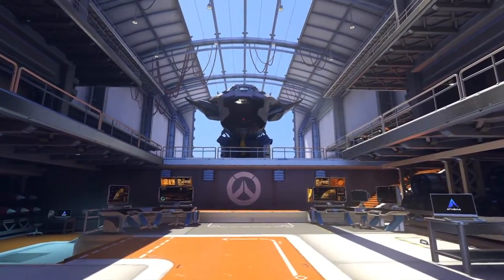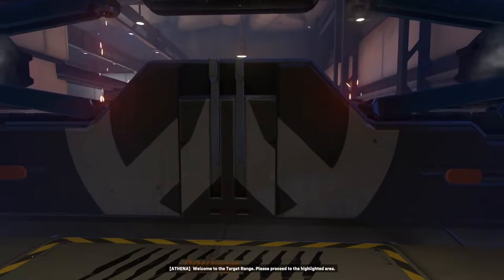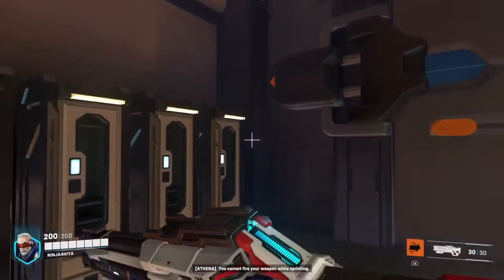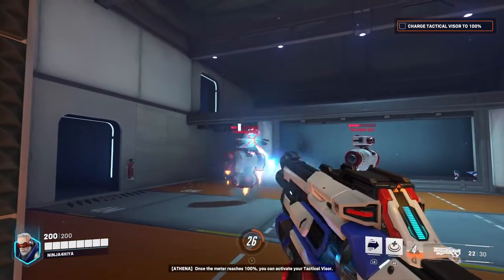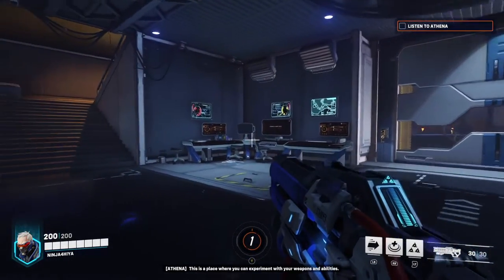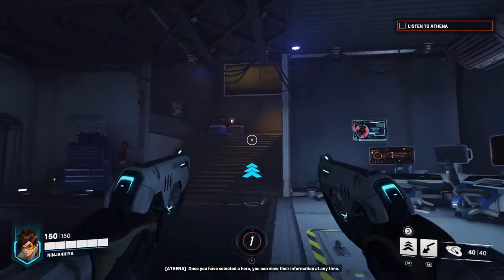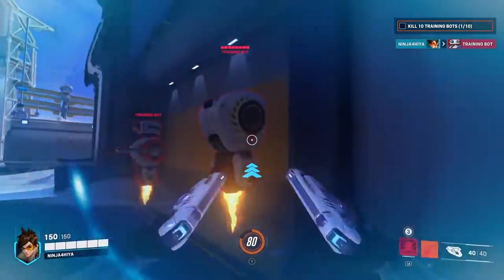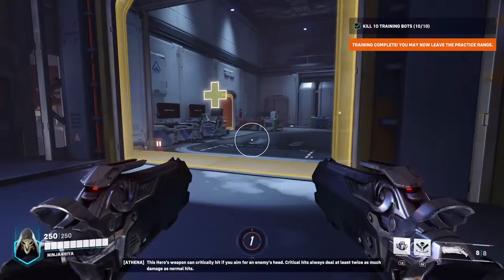Overwatch 2 Training and gameplay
Hi everyone

Here is some footage from Overwatch 2 on Xbox one Series S. Have a look at the training element and some quick gameplay.